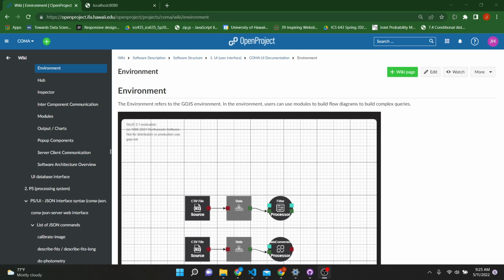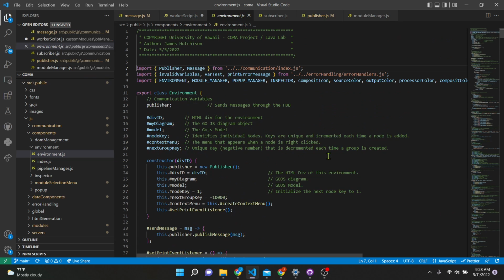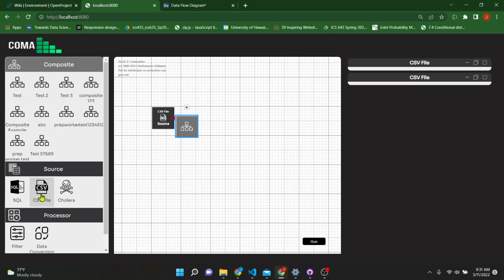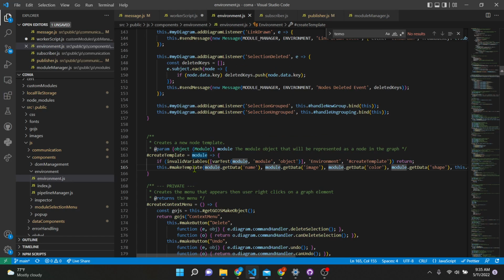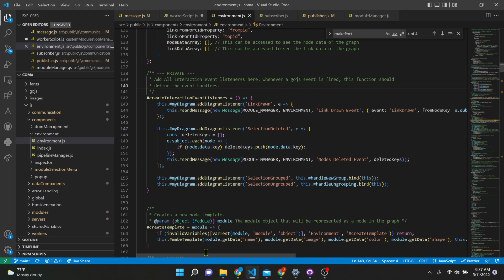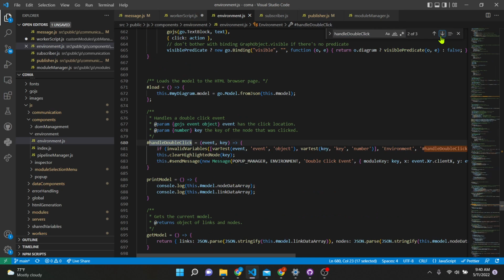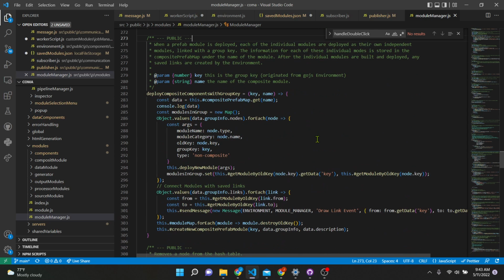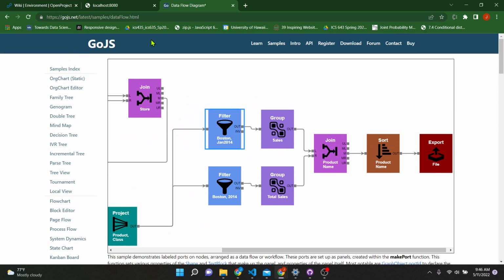COMA UI Environment